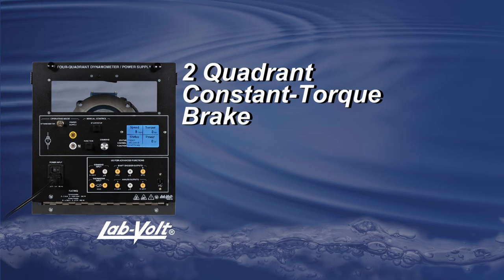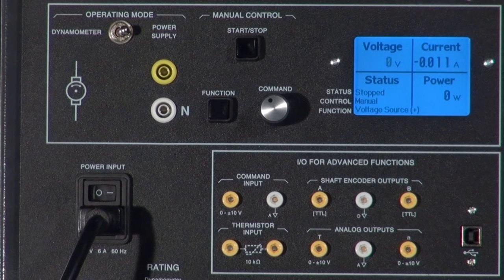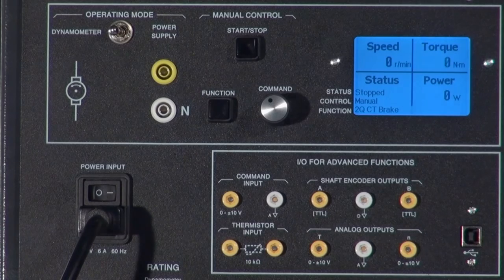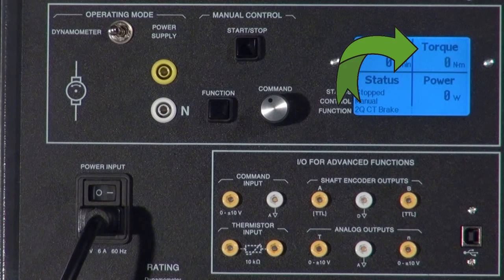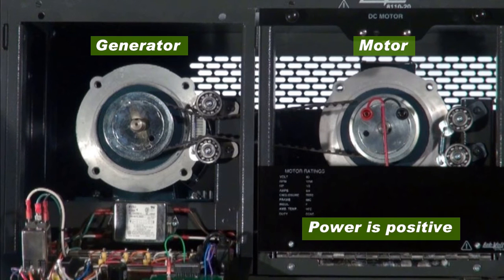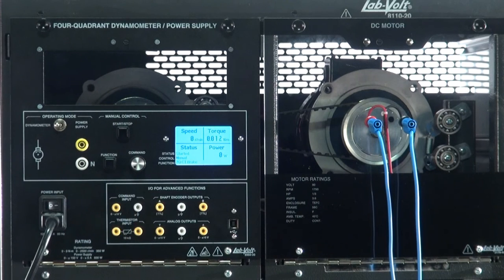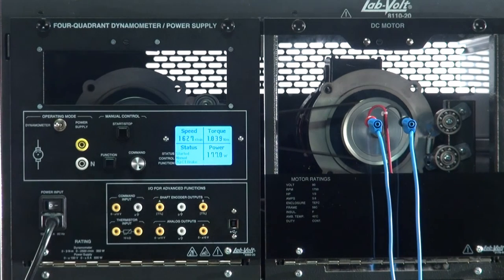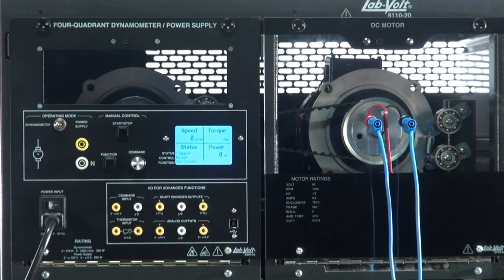2 Quadrant Constant Torque Brake - 8960-20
User guide explaining the 2 Quadrant Constant Torque Brake function found in the Four-Quadrant Dynamometer / Power Supply module, model 8960-20.